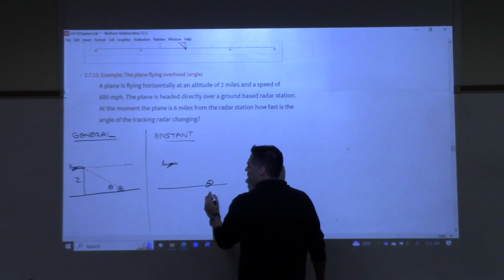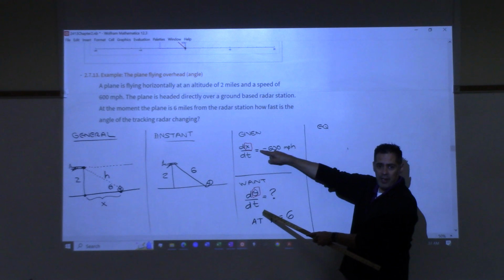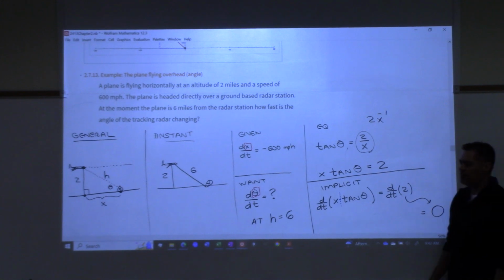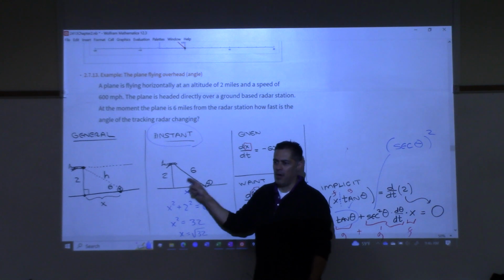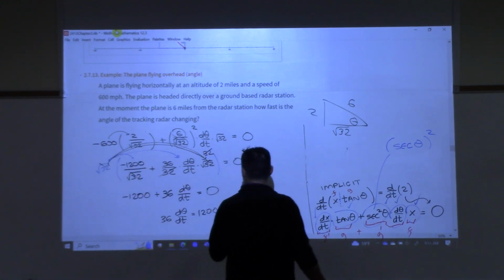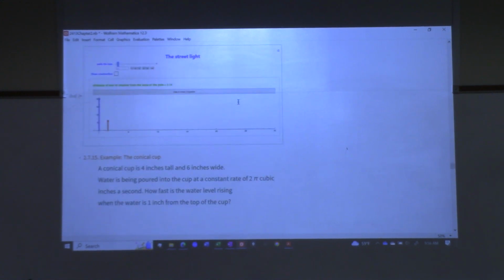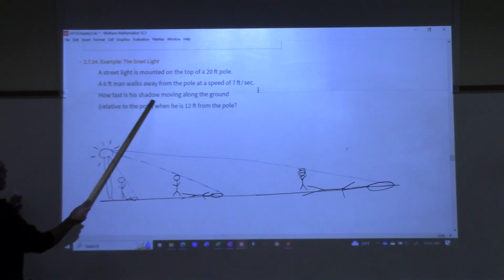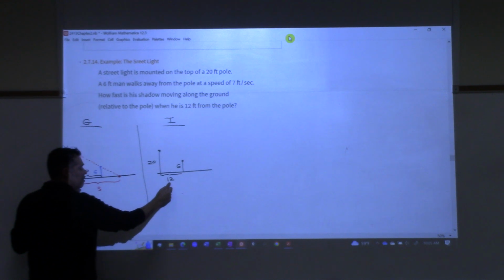2413 3/21 part2